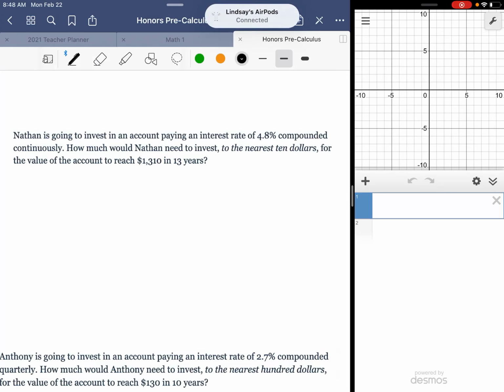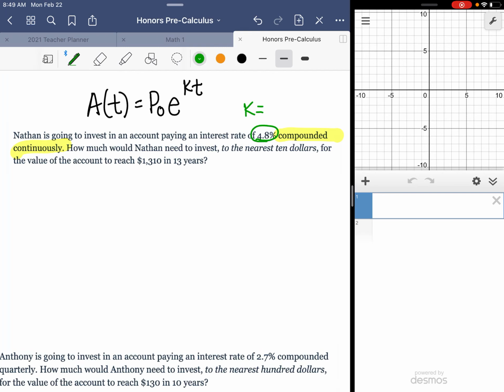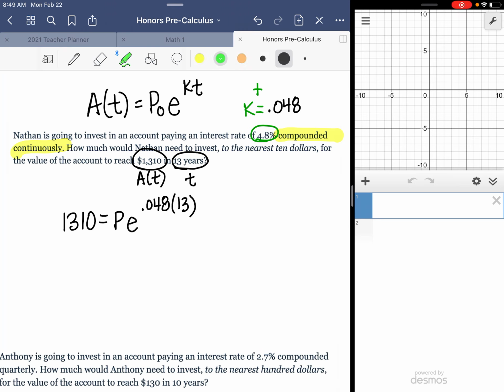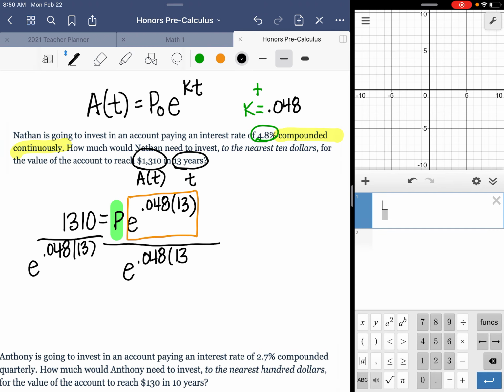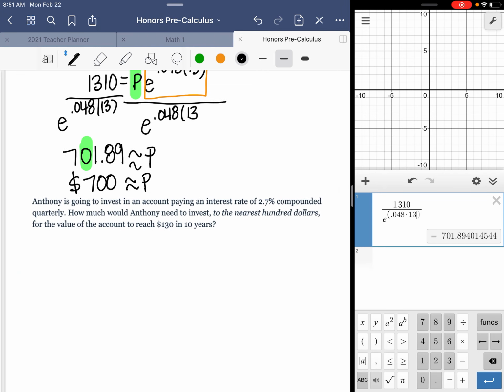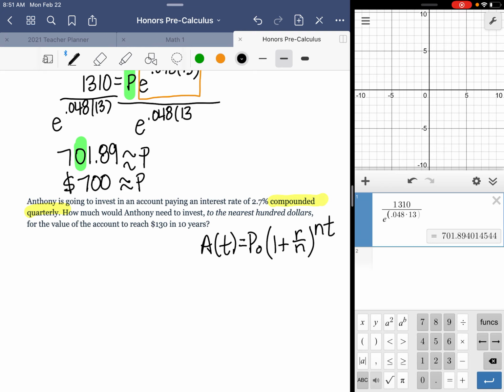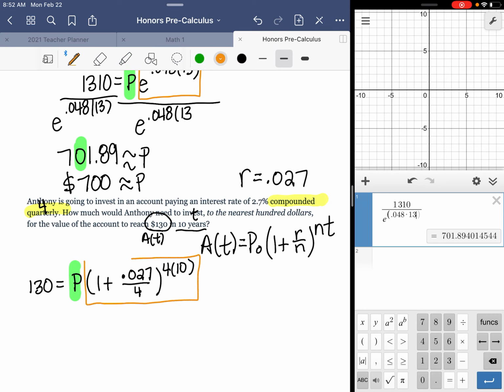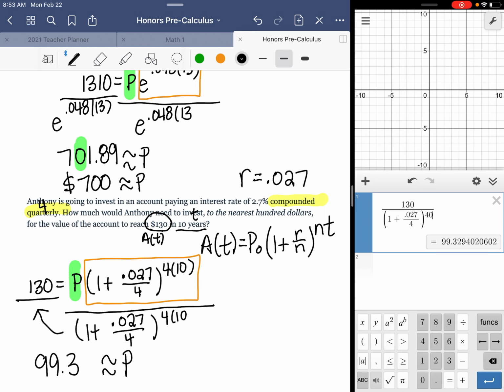Solving for Principal